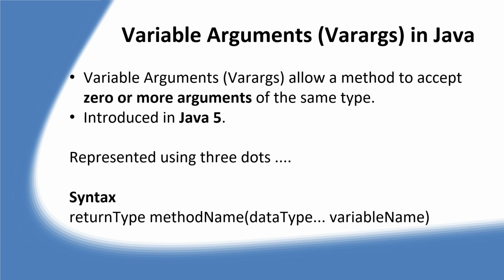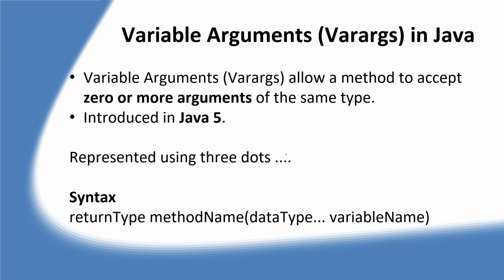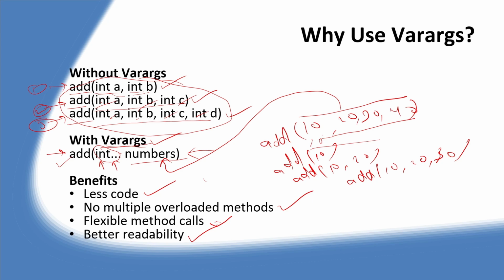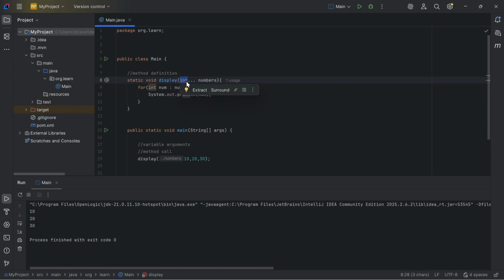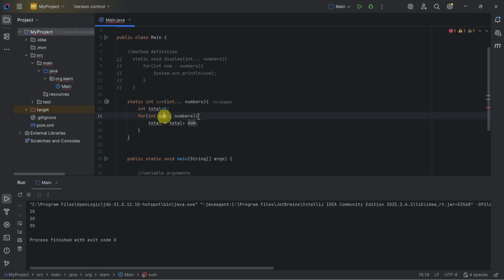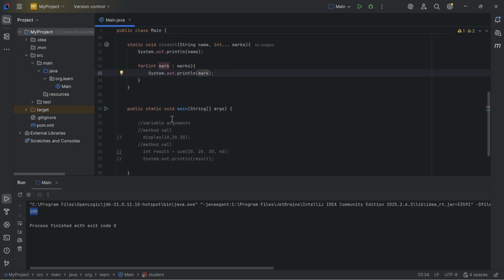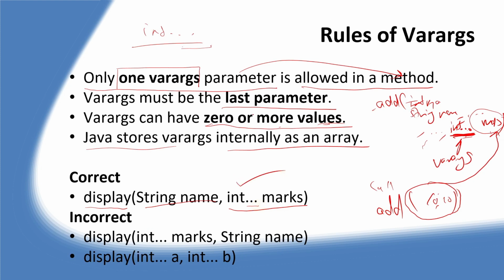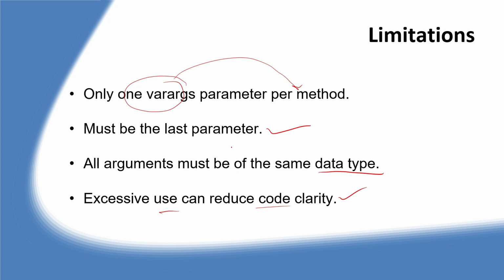56 - Variable Arguments (Varargs) in Java | Variable Number of Arguments Explained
Learn Variable Arguments (Varargs) in Java in this beginner-friendly tutorial with clear explanations and practical examples. Varargs allow a method to accept any number of arguments, making your code cleaner, more flexible, and easier to maintain.

📚 In this video, you'll learn:
What are Variable Arguments (Varargs)?
Why Varargs are used
Syntax of Varargs
How Varargs work internally
Passing zero, one, or multiple arguments
Varargs with other method parameters
Rules and restrictions of Varargs
Method Overloading with Varargs
Common mistakes to avoid
Interview questions on Varargs
Best practices

This video is ideal for beginners, college students, and Java interview preparation.

📌 Java Tutorial Playlist: Learn Java from Beginner to Advanced with simple explanations, real-world examples, and hands-on coding.